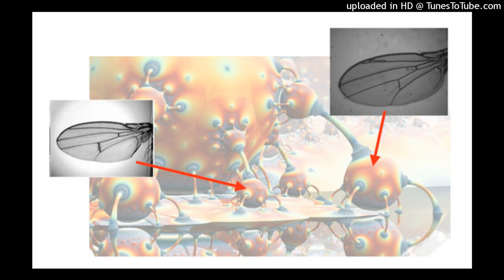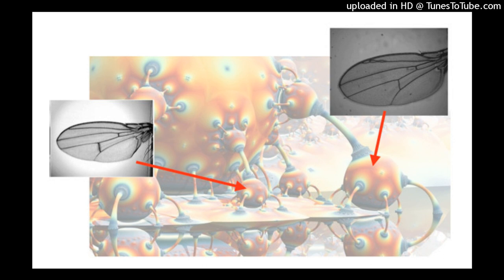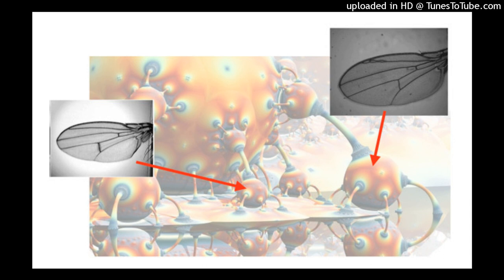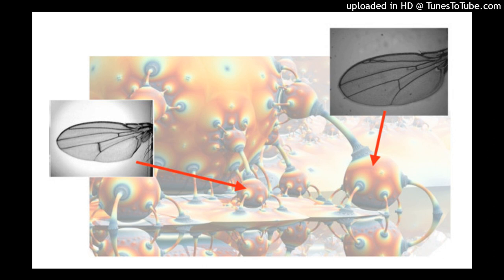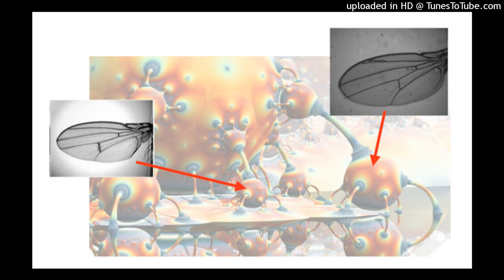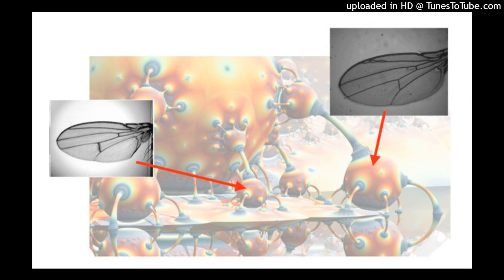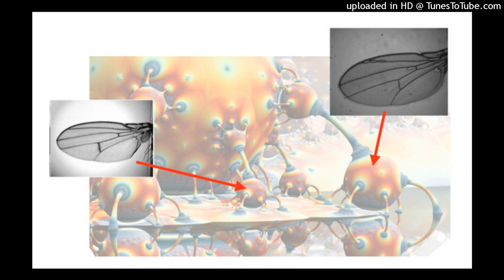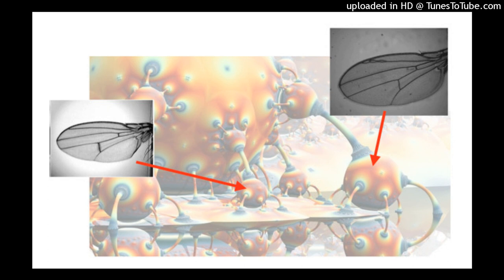Does physics have anything to say about Hurwitz numbers